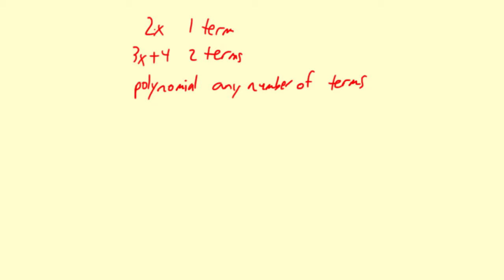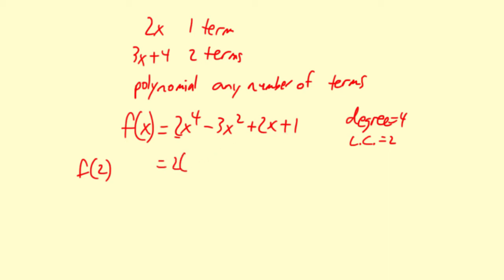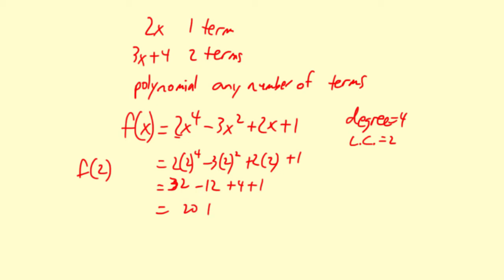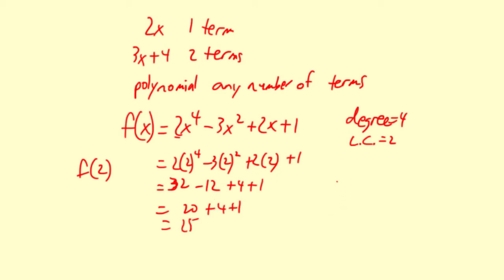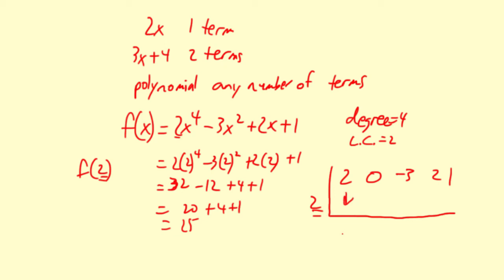Big Picture Evaluate Polynomials